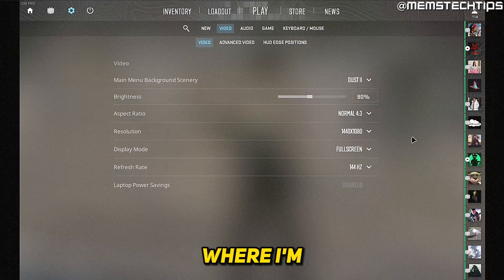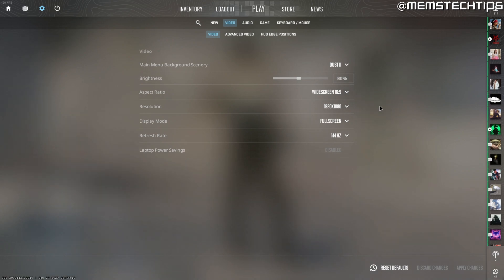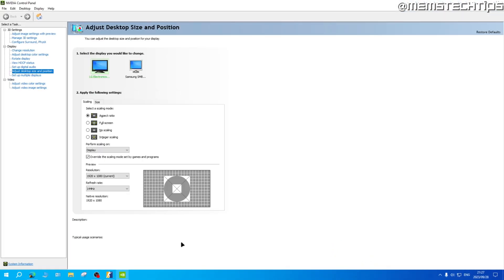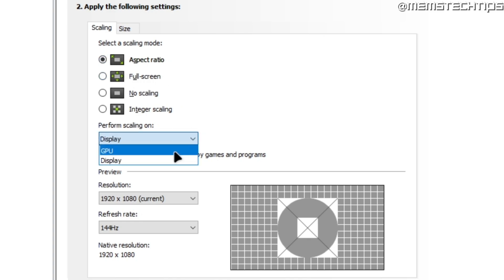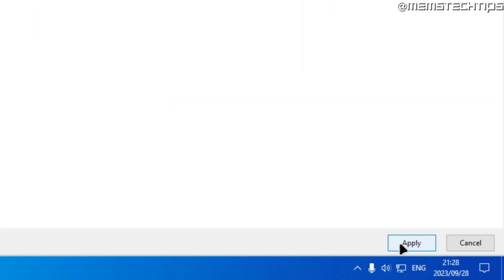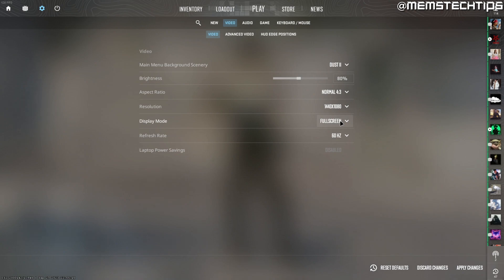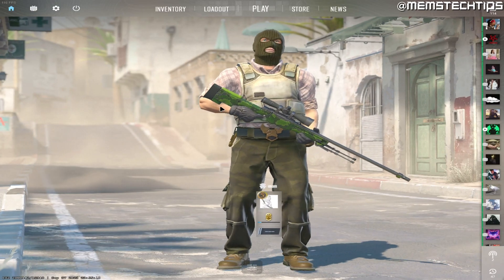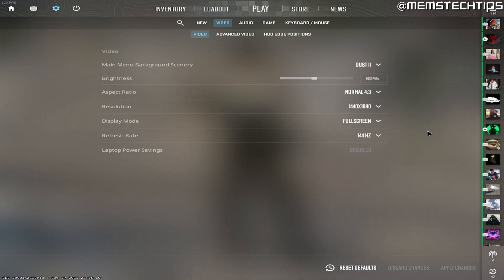How to Play CS2 in 4:3 Stretched or Black Bars (Nvidia Control Panel Guide)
In this tutorial video, I'll show you how to play CS2 in a stretched res or with black bars whether you're playing on a 4:3 or 16:10 resolution. With the release of CS2 many people are wondering how to play in 4:3 stretched or black bars and in this tutorial video I'll show you how to correctly set up the Nvidia Control Panel settings as well as the CS2 in game settings so you can play in a stretched res or with black bars.